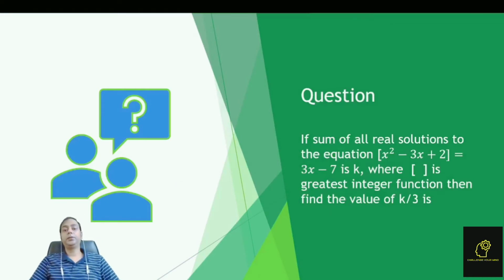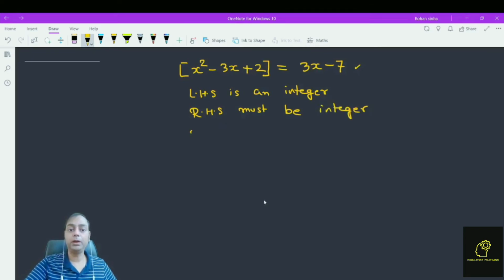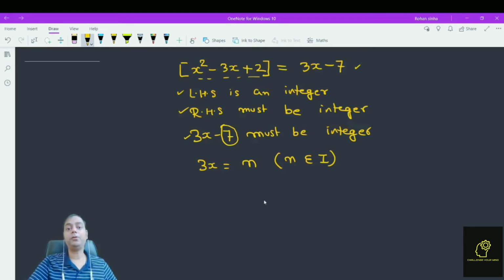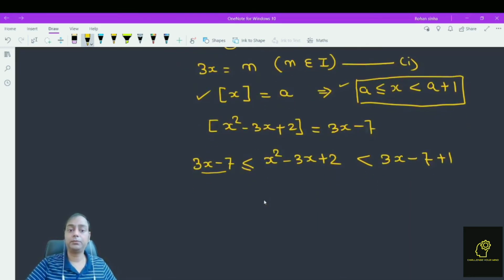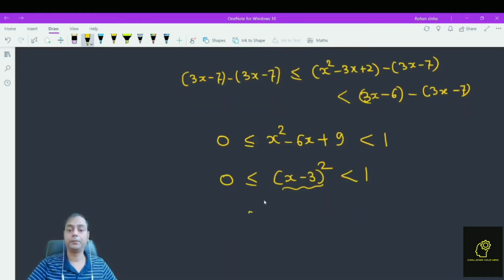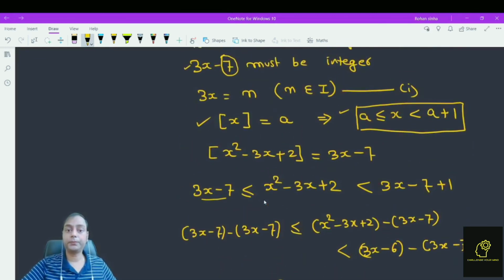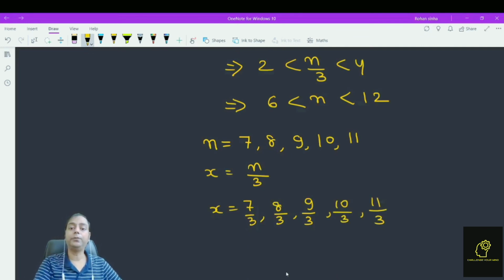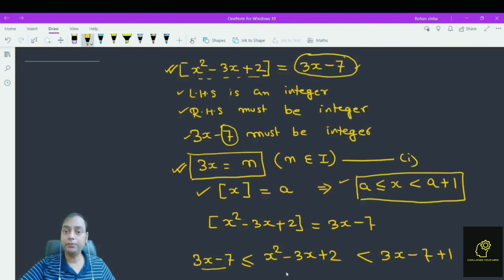Function Question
RMO/PRMO/Jee Main/Advanced